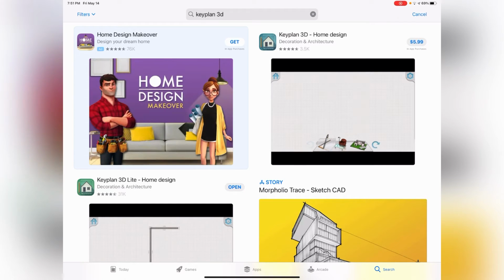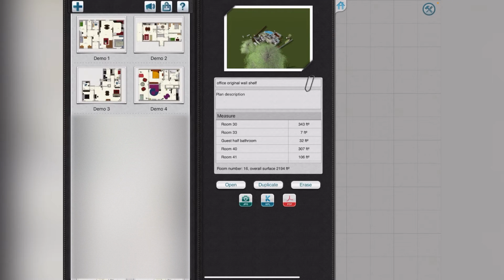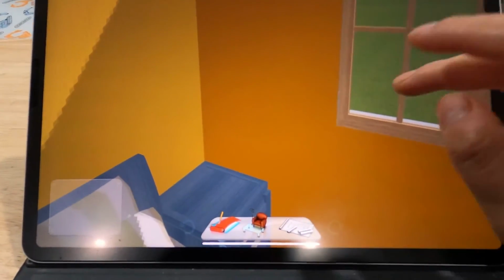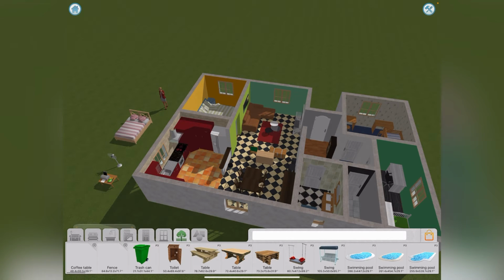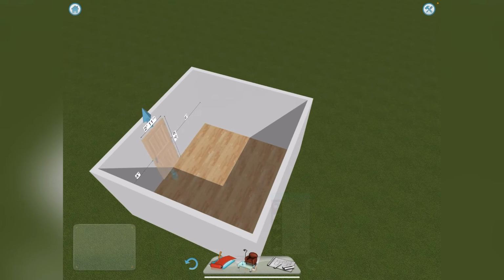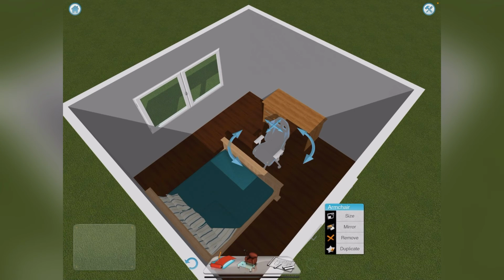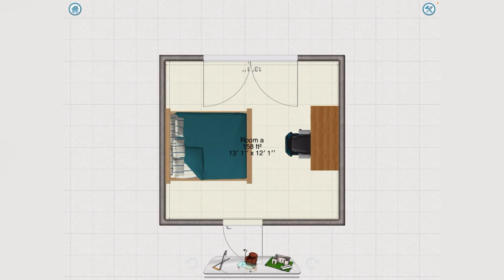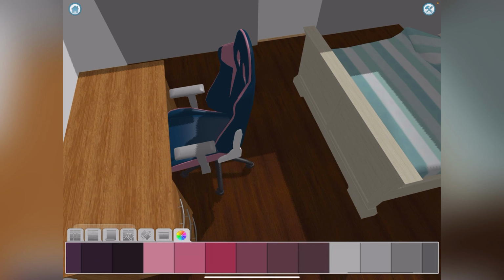CREATIVE HACKS | KEYPLAN 3D | SAVE MONEY & TIME ON HOME RENOVATION PLANNING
Watch this video to find out how I save money and time to plan for a home renovation.